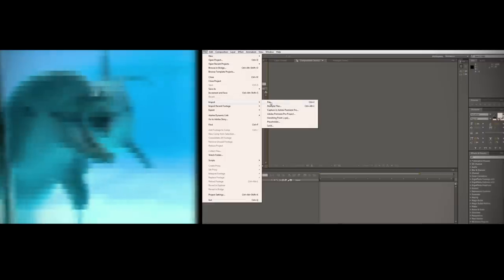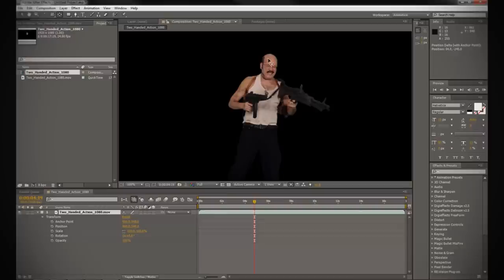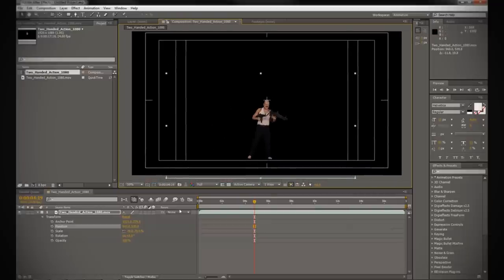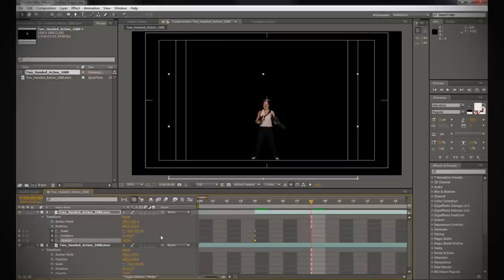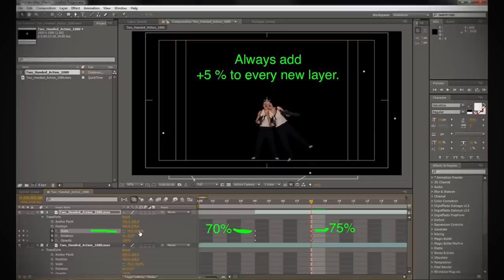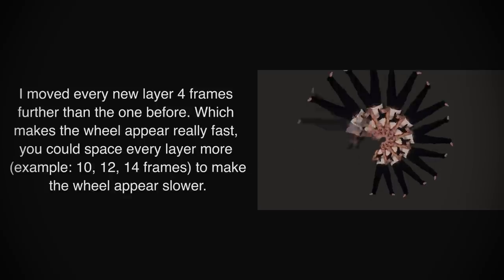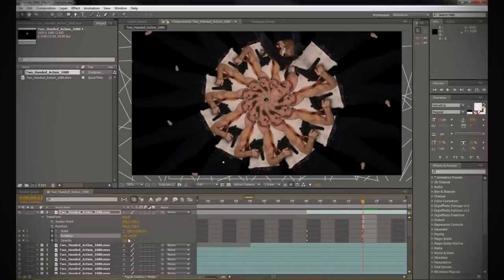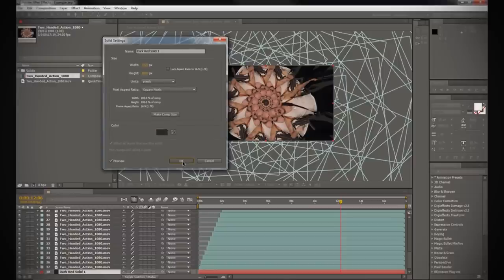Tutorial AE Kaleidoscope wheel VFX (XMAS MADNESS EDITION)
CHECKOUT MY INTERMEDIATE LEVEL TUTORIAL TO LEARN HOW TO MAKE SOMETHING VERY SIMILAR IN LESS THAN 2 MINUTES USING SCRIPT.

Kaleidoscope wheel effect as seen in

Anything is appreciated!! Thanks :) Eva xox

You can write keywords ``Tutorial Magic Bullet Looks`` and find many different tutorials on the topic and free looks for your video.

Alexandra Apple/ Unlistd. Montreal, Quebec, Canada